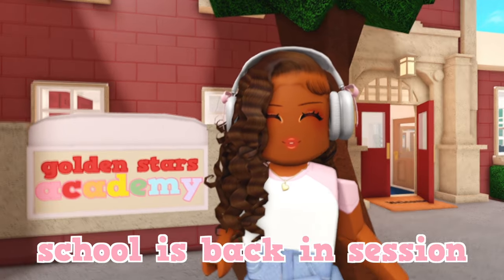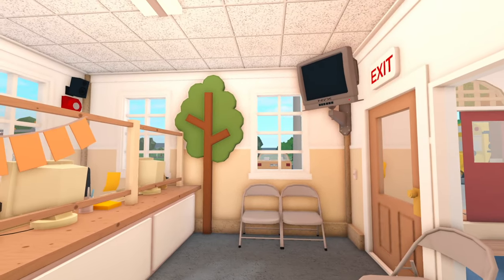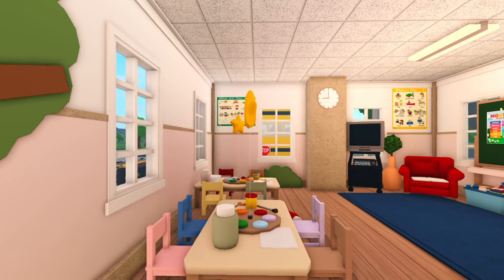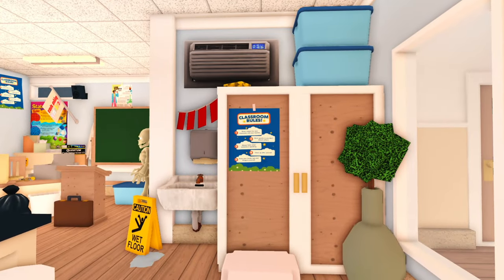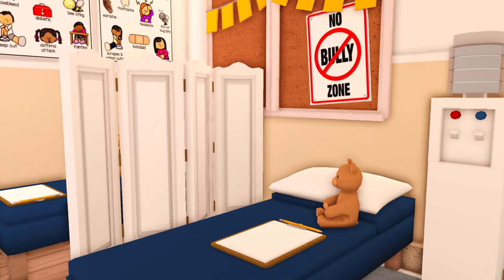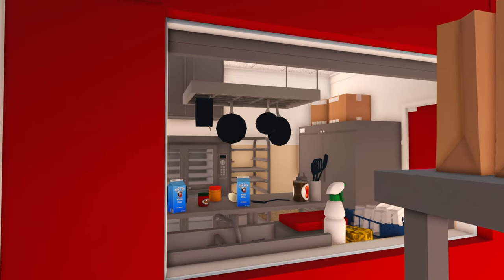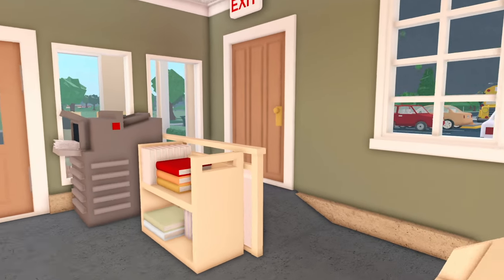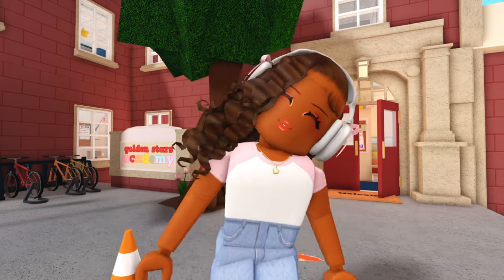✏️Bloxburg SCHOOL Build Tour *NEW ROLEPLAYS*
✏️i made a bloxburg SCHOOL BUILD and before it's back in session, here is a tour! cant wait to start posting our new roleplays

☁️roblox name
itsakeila

☁️instagrams
 itsakeila.yt

akeila.collins